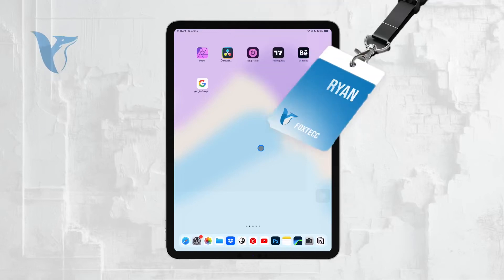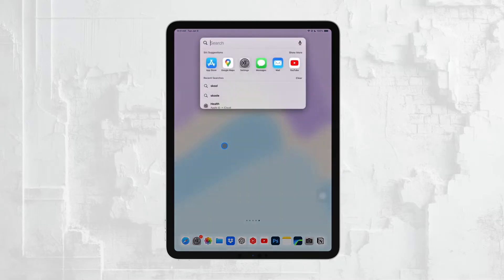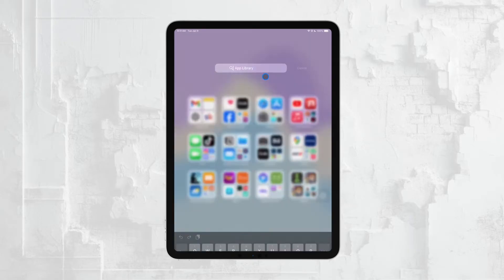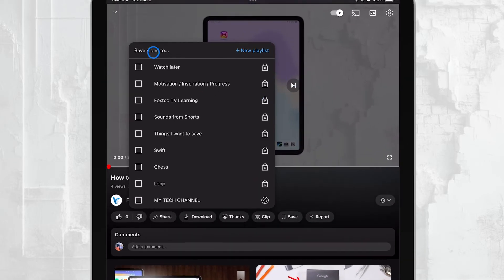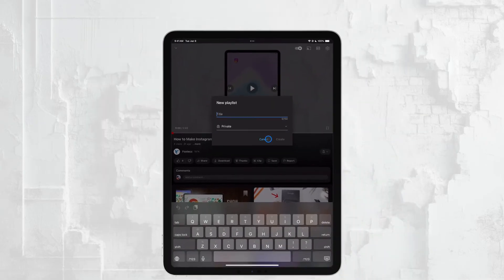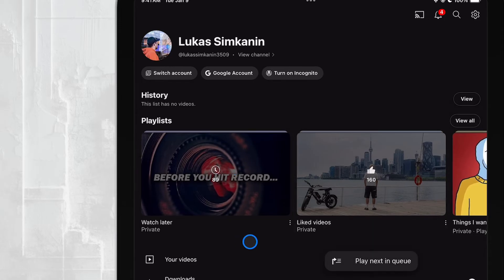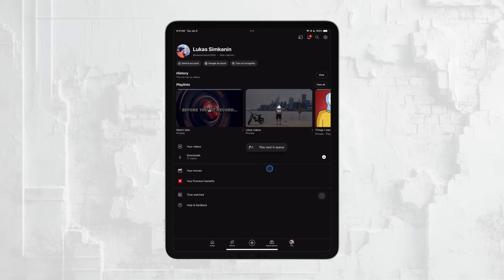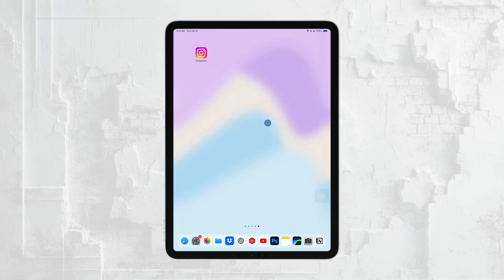How to Access Saved Videos on Youtube iPad (tutorial)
In this video, we’ll guide you through the steps to access your saved YouTube videos on your iPad. Learn how to find and watch your downloaded content even when you’re offline. Perfect for anyone looking to enjoy their favorite videos on the go without internet access.